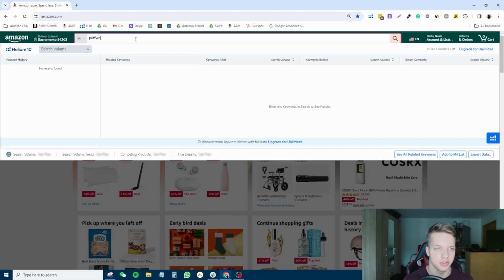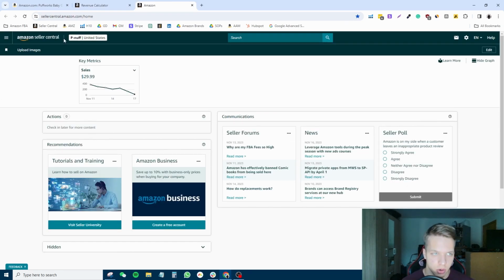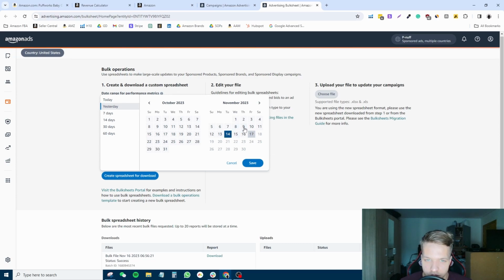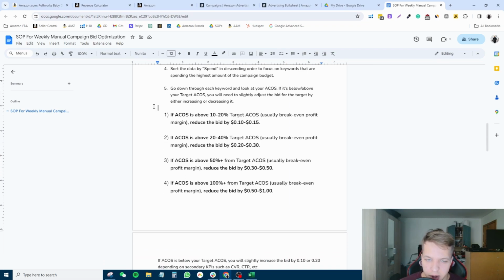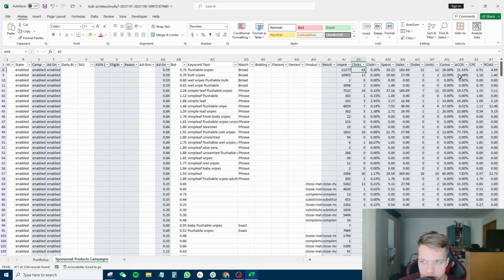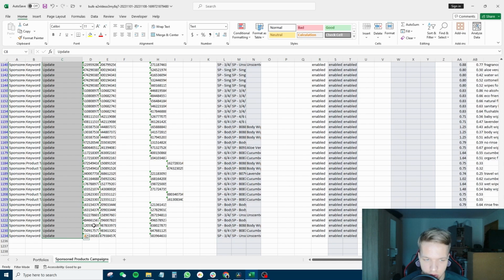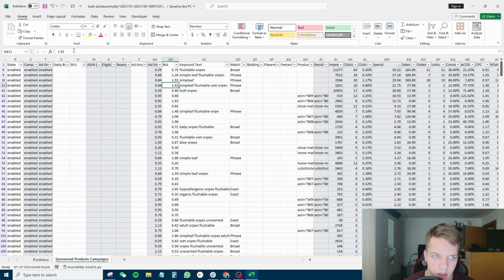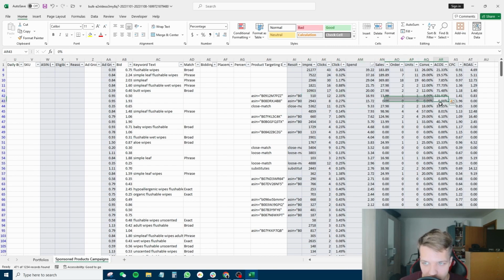A Complete Amazon PPC ACOS Optimization Tutorial 2024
Have you been struggling to maintain ACOS and increase sales without jeopardizing your advertising performance?

If the answer is resounding yes - you MUST watch this video.

I will reveal all the nitty gritty of advanced Amazon PPC optimization via a bulk file and walk you from beginner to an absolute master so when you look at your campaigns next time - you are fascinated by the results you see!

We will start off by a simple but effective way to quickly figure out the profit margin for each of our products which will be the basis for our optimization.

Once we get to know our break even ACOS, we are then going to do a deep dive into adjusting bids and optimizing campaigns to maximize the potential of your precious ad dollars.

I am going to share an extensive SOP that my team has developed to make PPC optimization process for you easy and simple.

By the end of this video, you will become a king of optimizing PPC campaigns the RIGHT way to squeeze the highest ROI out of your ad efforts.